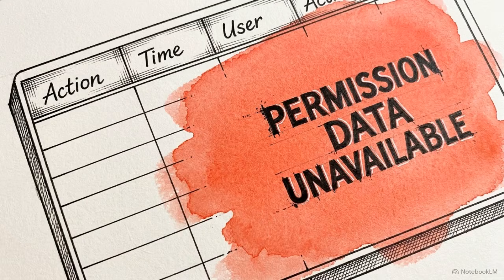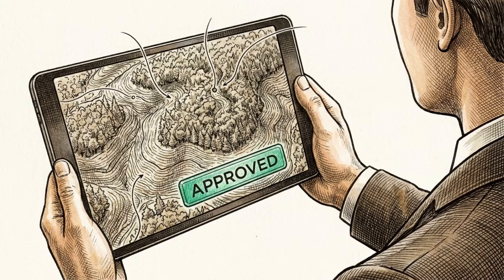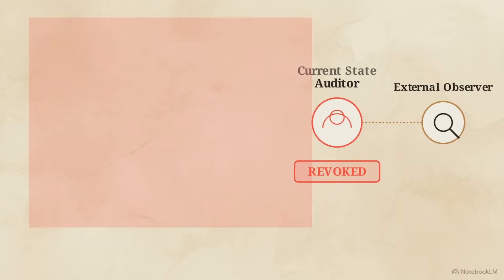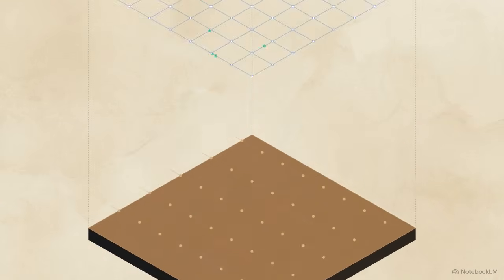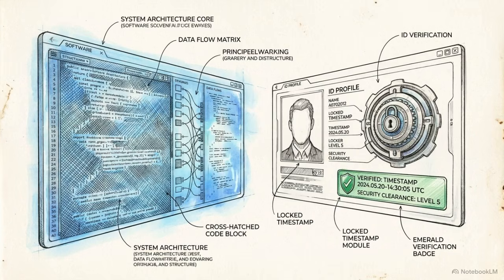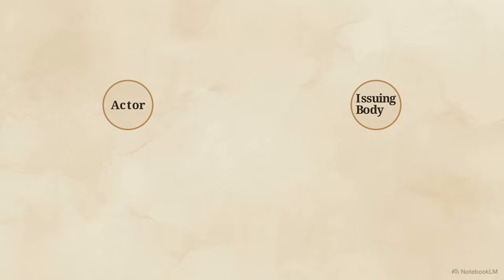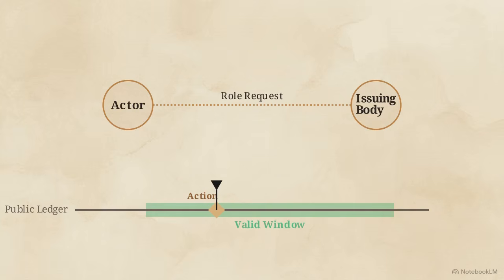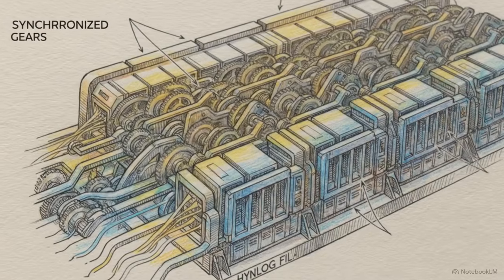DOVU Authority Trail powered by TRUST built on hedera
Introduction to our Authority Trail

Humans and Agents need to prove they have authority